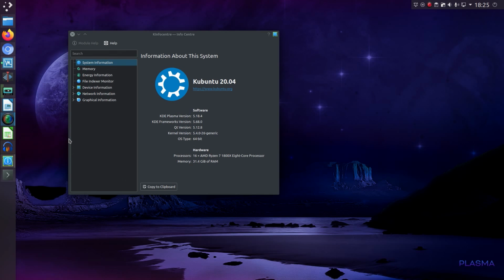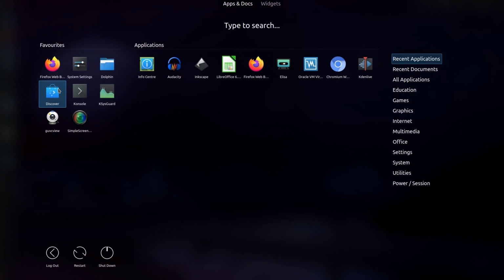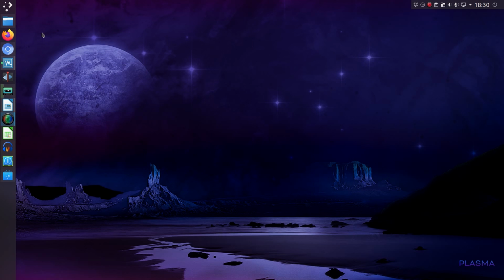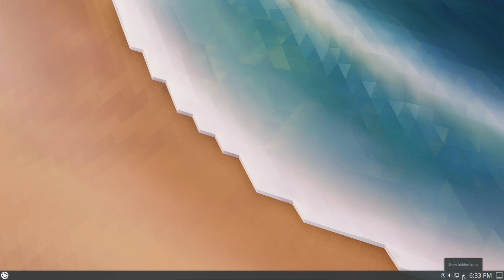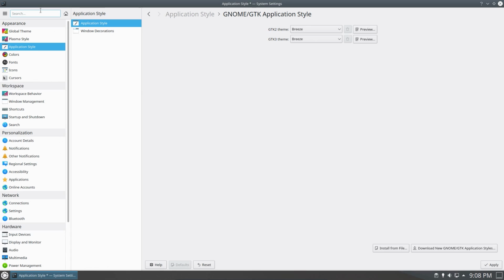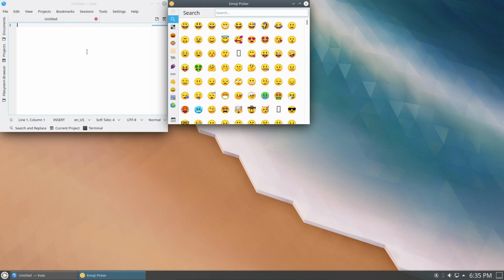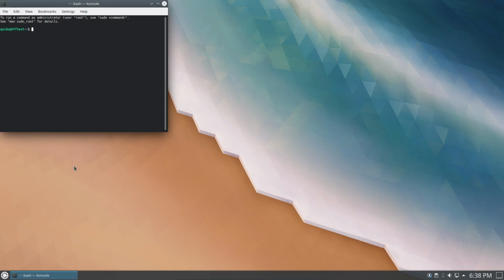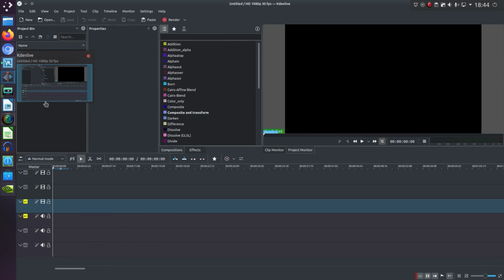Kubuntu 20.04 Review - LTS all round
Kubuntu 20.04, Focal Fossa is a Long Term Support release (LTS) which comes with KDE Plasma 5.18.4 (LTS) desktop and 5.4 (LTS) Linux Kernel.

32 bit release has been dropped (although Steam still works).
KDE4 packages have been removed
KDE Apps are at version 19.12.3
KDE PIM (Kmail, Kontact) have been replaced by Thunderbird.
Simple Menu added
Kuserfeedback has not been included